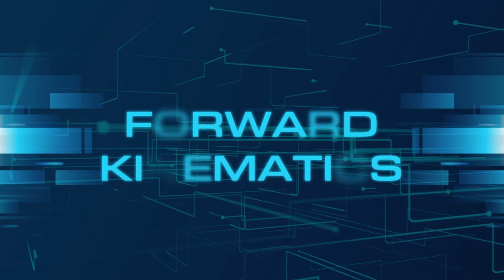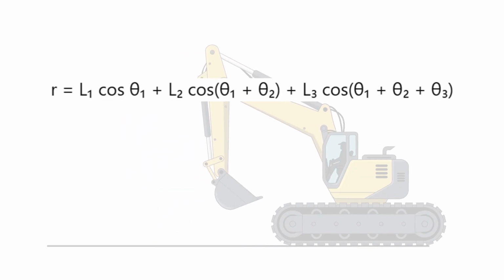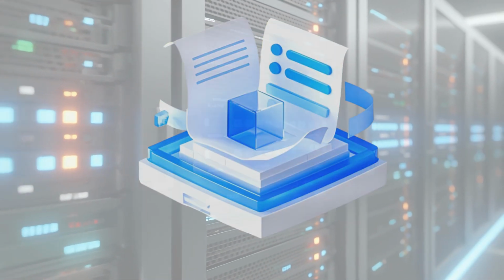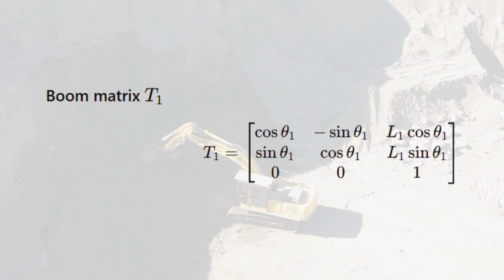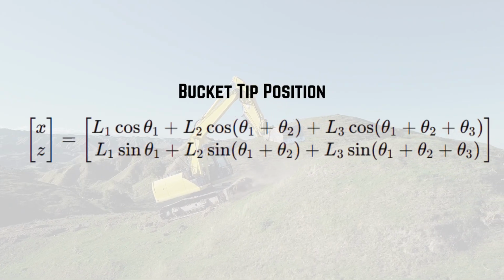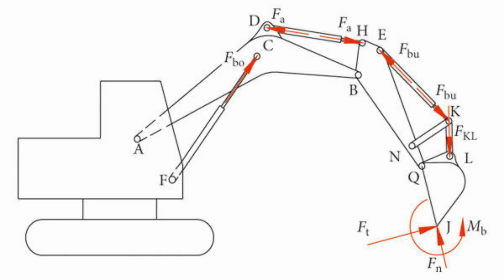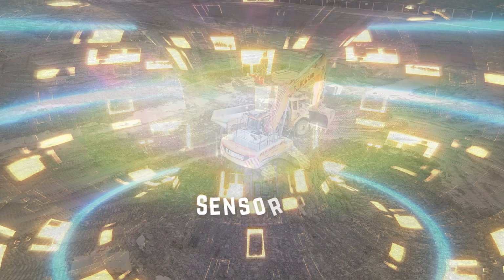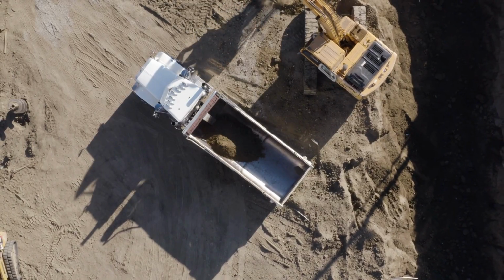Why Excavators Don't Need Reverse Kinematics (But Use AI Instead)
🚜 How does an excavator know where its bucket is in 3D space?

In this video, we break down the real engineering behind excavator kinematics, showing how modern machines calculate exact bucket position, enable bucket automation, and use AI to make movements smarter and smoother.

🔍 What you’ll learn in this video:
 - How forward kinematics is used to calculate the bucket’s X, Y, Z position
 - How boom, arm, bucket, and swing angles are converted into real 3D coordinates
 - The mathematical logic behind bucket reach and height calculation (explained simply)
 - How this position data enables automation features like depth hold, height limiting, and smooth ground approach
 - Why reverse kinematics is rarely used in real excavators
 - How AI builds on kinematics data to improve accuracy, smoothness, and productivity
 - How modern excavators move from manual control to intelligent assistance

🧠 This video is designed to be:
 - Technically correct, but easy to understand
 - Perfect for engineering students, professionals, and enthusiasts
 - Ideal if you’re interested in heavy machinery design, automation, robotics, or AI in construction

Whether you’re curious about the math behind machines, working in mechanical or industrial engineering, or just want to understand how modern excavators are becoming smarter—this video gives you the full picture, without unnecessary complexity.

📌 Watch till the end to understand how simple geometry and real-time data turn a powerful excavator into a spatially intelligent machine.

👍 If you enjoy deep engineering explained simply,